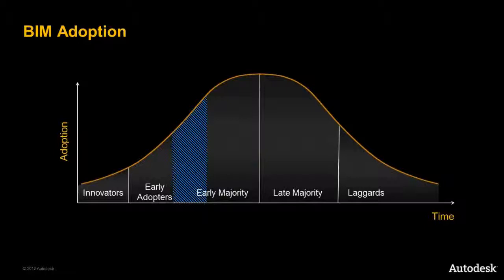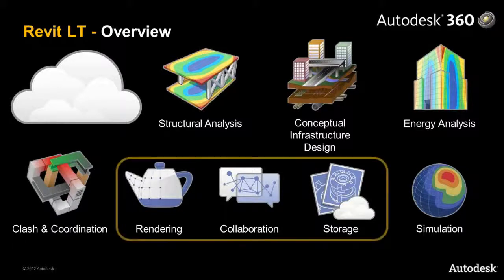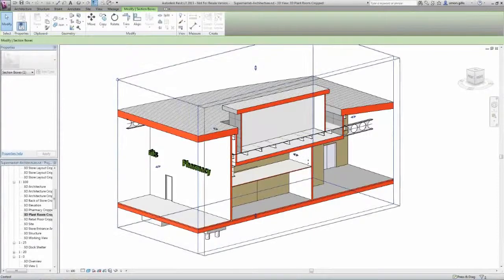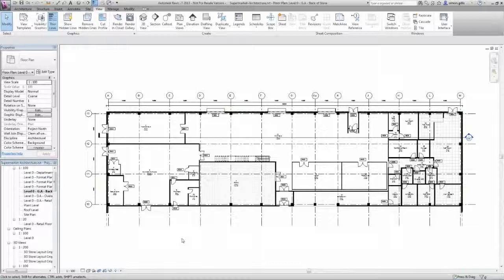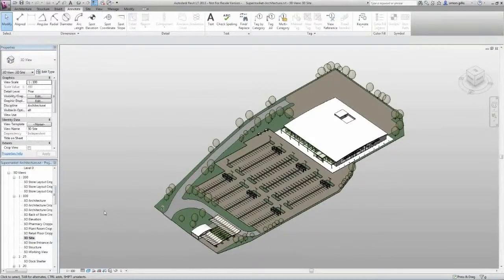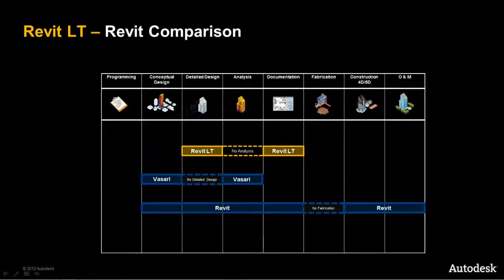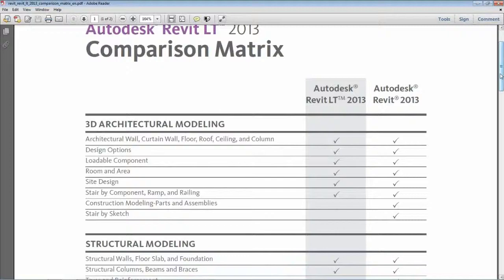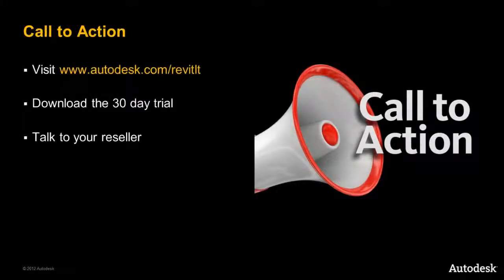▶ Introduction to Autodesk Revit LT